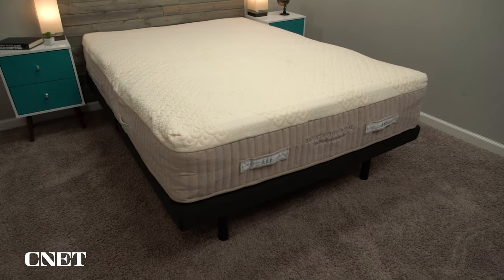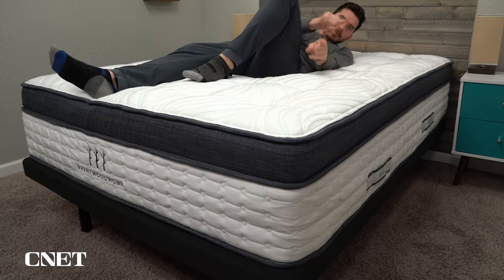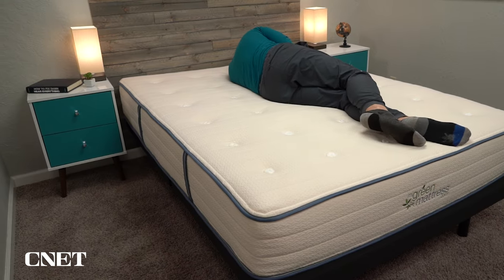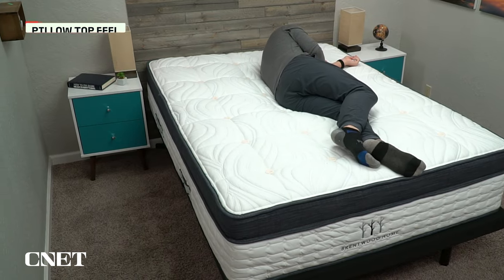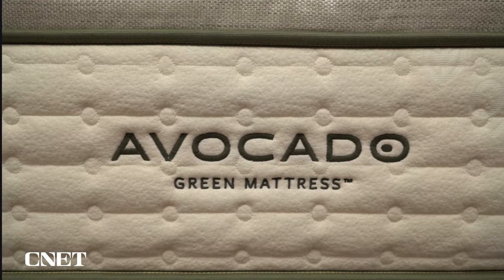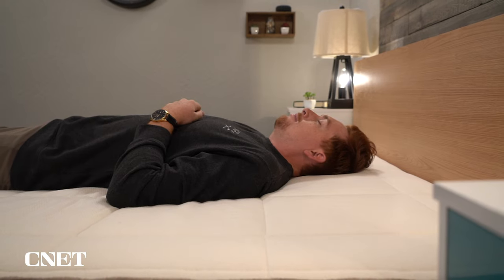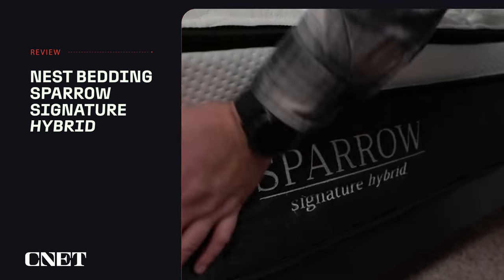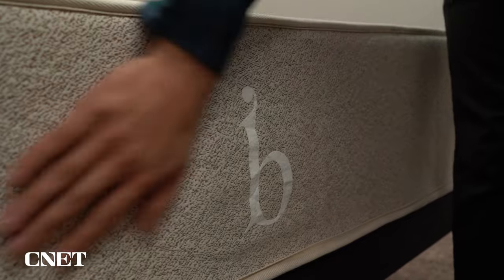Best Hypoallergenic Mattress for Allergies | FULL GUIDE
Best Hypoallergenic Mattress for Allergies | FULL GUIDE. In this video, Aly who is a sleep and mattress writer covers her picks for the best beds for allergies. Unfortunately, bedrooms are a common place for allergens so if you suffer from allergies, it's important you choose the right mattress. Sometimes mattresses are the place dust mites, pet dander, mold and mildew live. And it's these allergens that can cause nasal congestion, sneezing, watery eyes and coughing. Aly talks about what each mattress is made of, what they feel feel like and how soft/firm they are. Aly created this list with all types of sleepers in mind. That way you can find the bed that best fits your specific situation. It doesn't matter whether you're an allergy sufferer that sleeps on your back, side or stomach.

▬ RELATED CONTENT ▬
Amerisleep Mattress Review:

▬ VIDEO CHAPTERS ▬
0:00 - Introduction
0:30 - Why You May Have Allergies While Sleeping
0:45 - What Makes a Mattress Hypoallergenic
0:58 - What Is Latex Foam?
1:31 - General Mattress Policies
2:17 - Best Mattress: Natural Escape by My Green Mattress
3:33 - Best Mattress for Side Sleepers: WinkBeds EcoCloud Hybrid Mattress
4:17 - Best Pillow Top Mattress: Brentwood Home Oceano
5:05 - Best Mattress for Heavy People: Brentwood Home Latex Hybrid
6:05 - Best Firm Mattress: Avocado Green
6:51 - Best Mattress for Back Pain: Nolah Natural
7:42 - Best Memory Foam Mattress: Amerisleep AS3 Hybrid
8:52 - Best Mattress Policies: Nest Bedding Sparrow Signature Hybrid
9:49 - Honorable Mentions: Avocado Luxury Organic & Birch Natural Mattress
10:22 - Conclusion